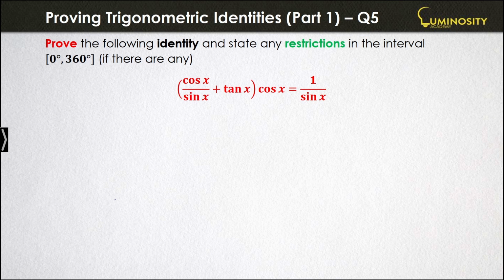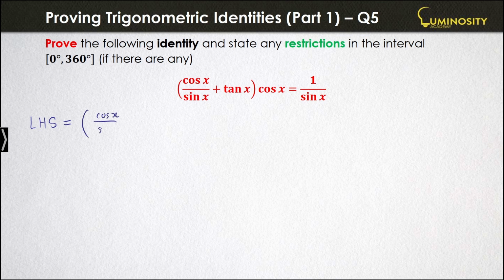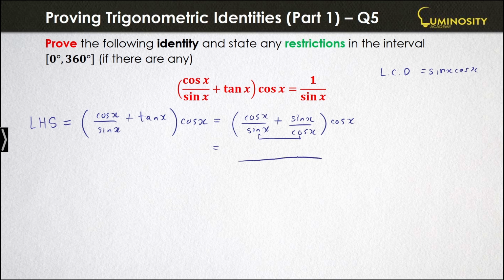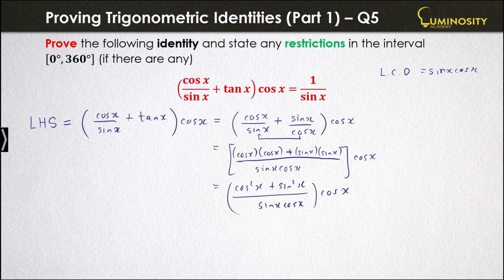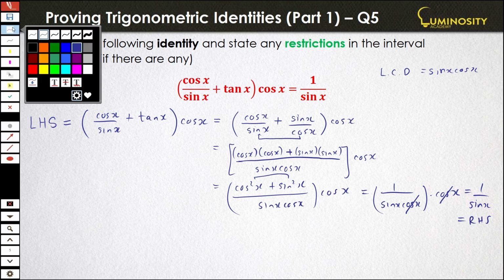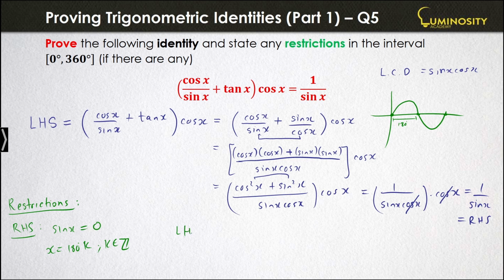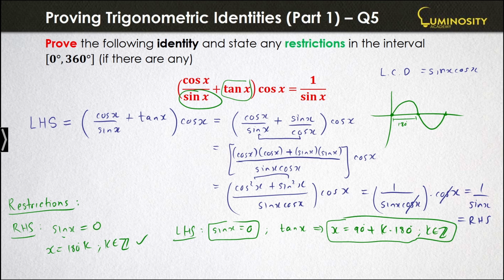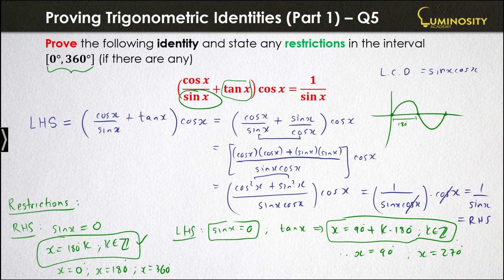Proving Trigonometric Identities (Part 1) - Question 5